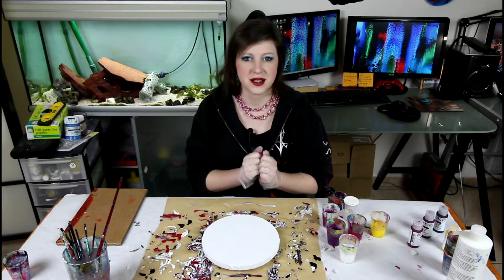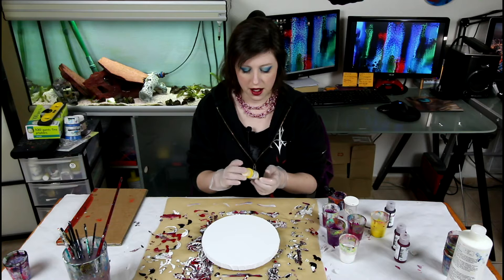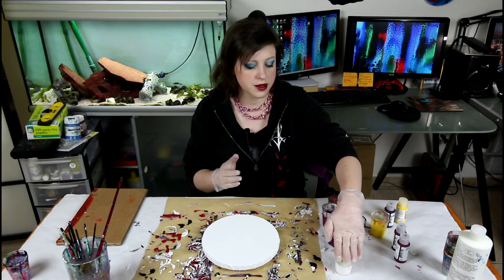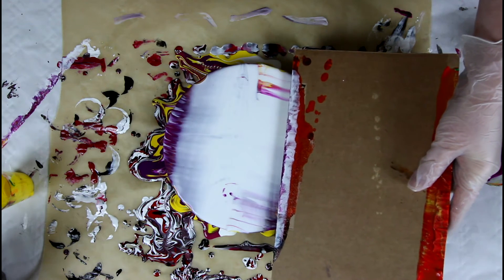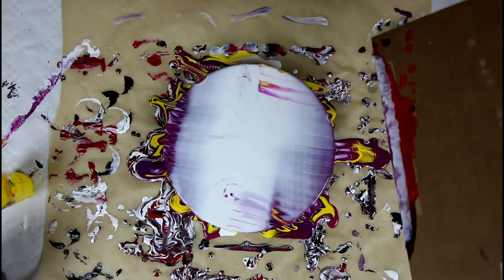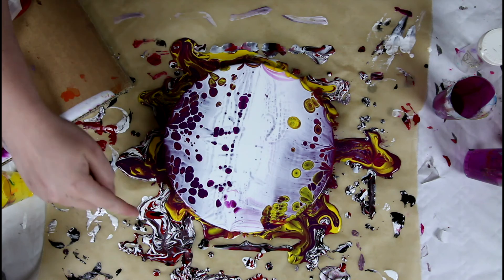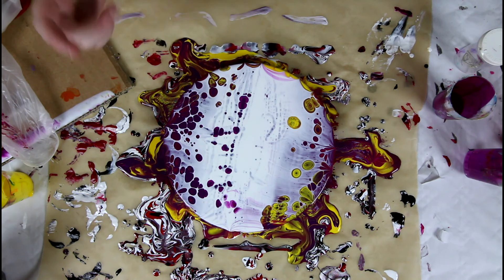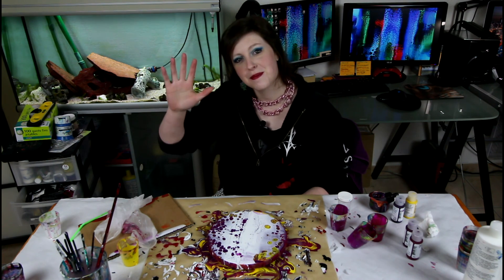Fluid Acrylic Painting - Swipe Technique and Paint/Pigment Density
It had been a while since I did a swipe! I decided to check out where my new Golden Acrylic paints stood out in density. Some of them are pigment mixes so I decided to test to know!

List of colors I've used:
Golden Fluid Acrylics: Zinc White, Quinacridone Violet, Quinacridone Magenta, Permanent Violet Dark, Cadmium Yellow Medium Hue

My Gear!